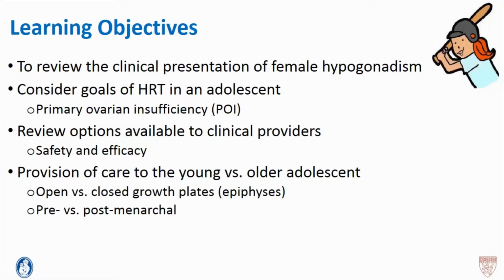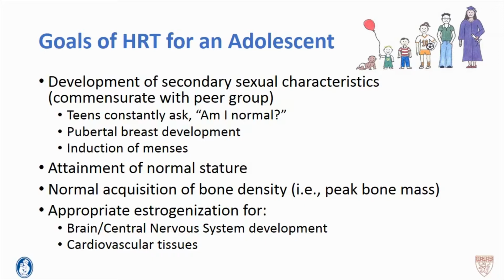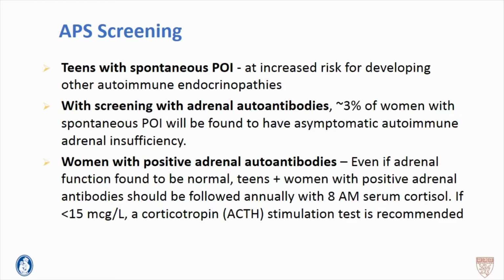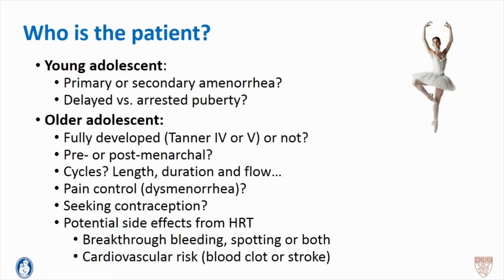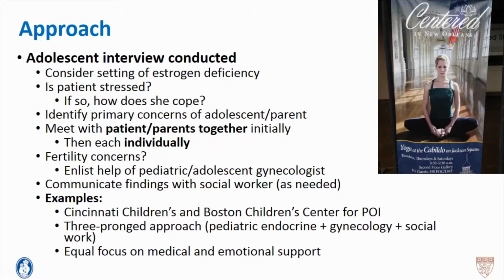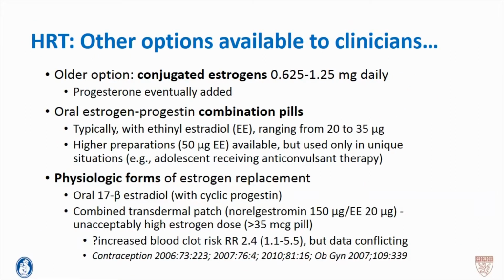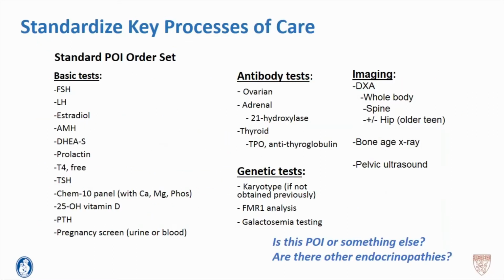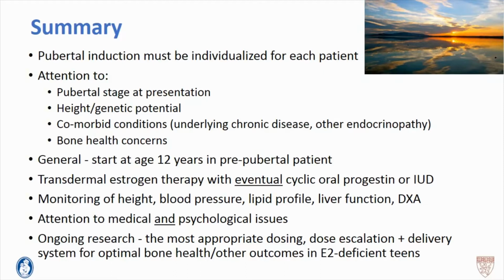Female Hypogonadism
IDF 2019 National Conference session, "Female Hypogonadism" from the APS Type 1/Autoimmune Polyendocrinopathy-candidiasis-ectodermal Dystrophy (APECED) Sessions was presented by Catherine Gordon, MD, MS on June 21, 2019.